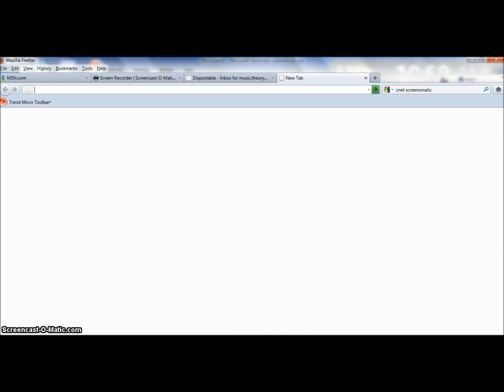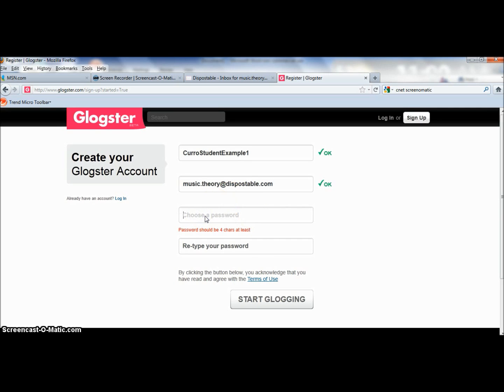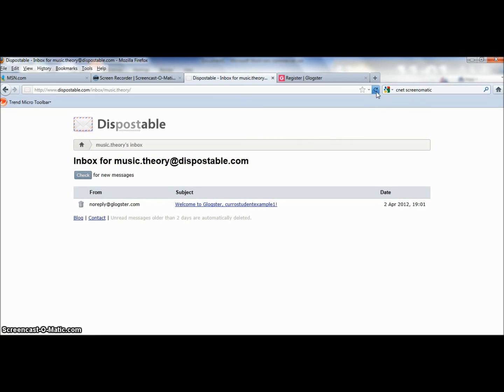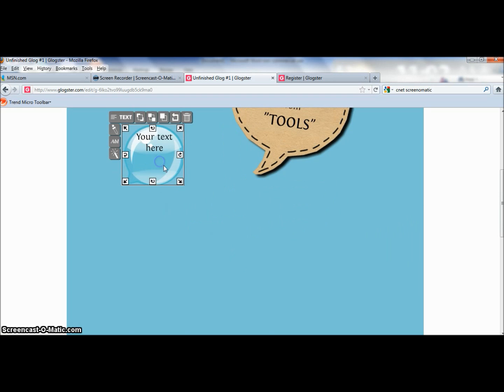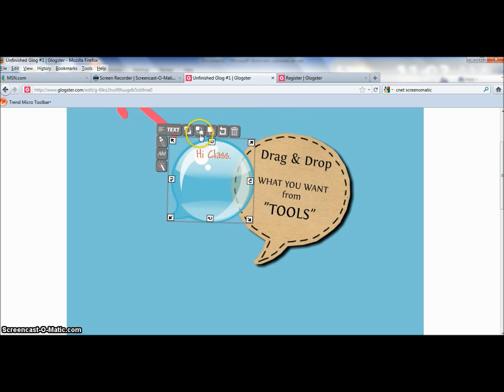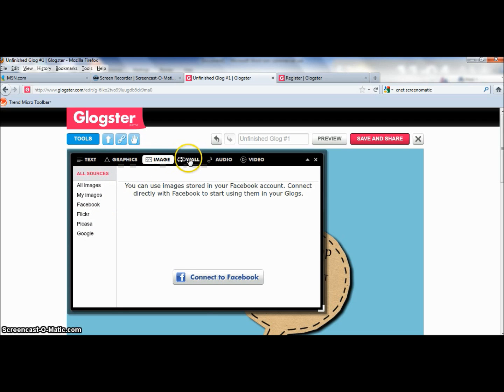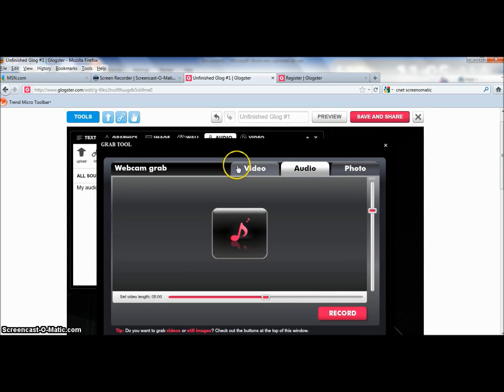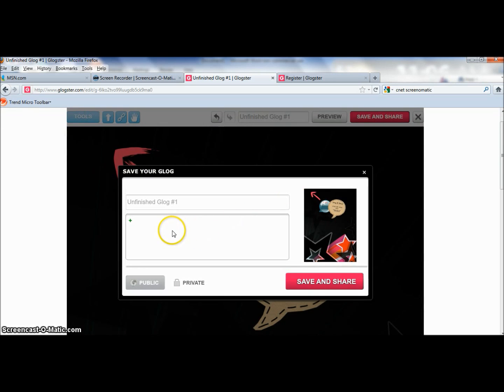Project Video Tutorial Glogster